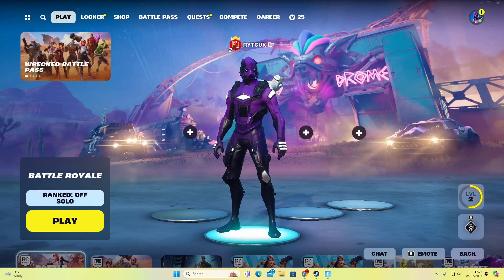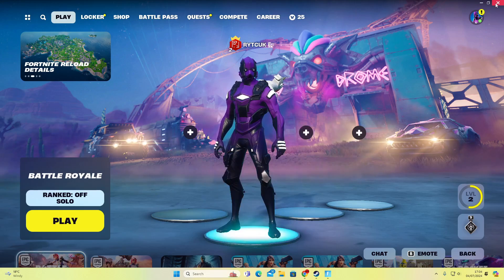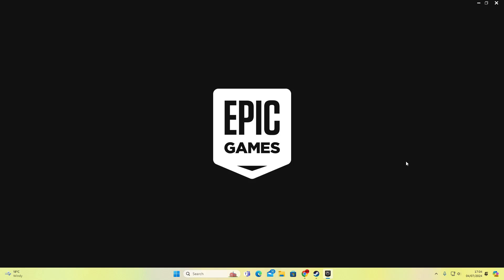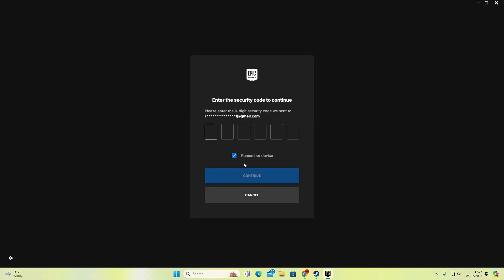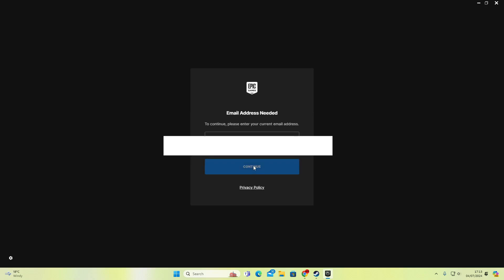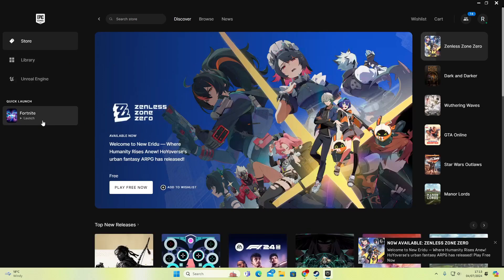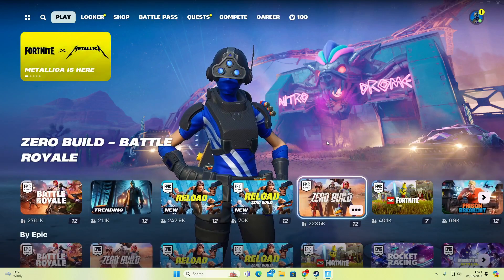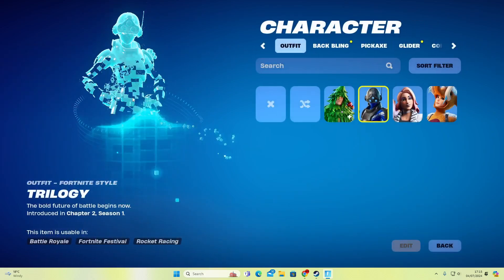Switch Fortnite Accounts On PC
Switch Fortnite Accounts On PC Quick video Show how to swap/switch account on your pc or mobile.